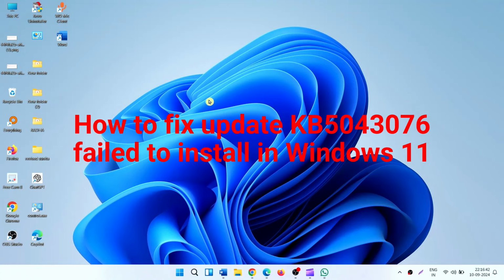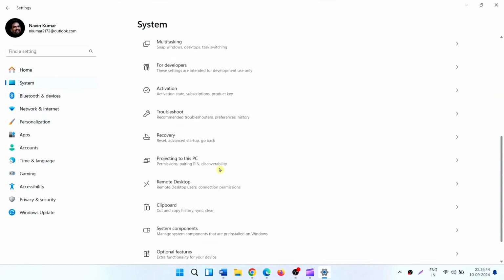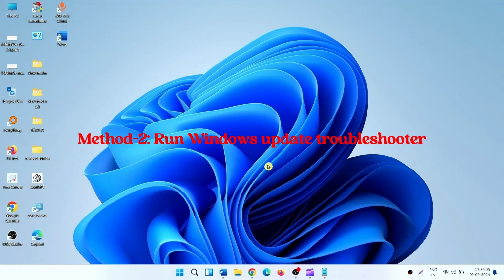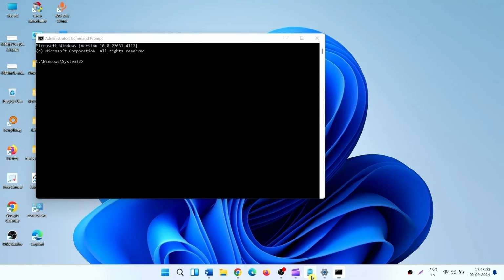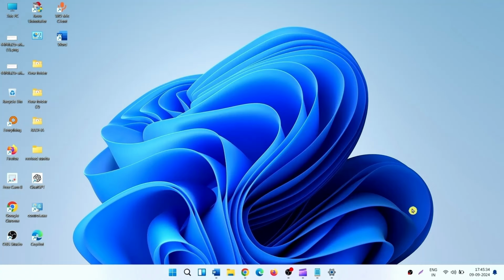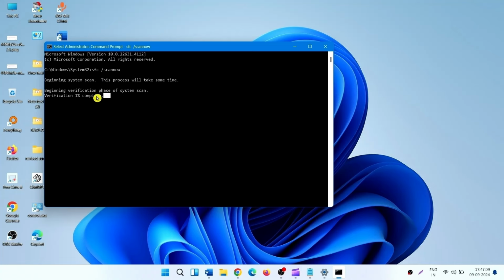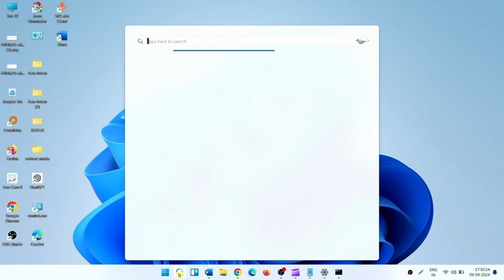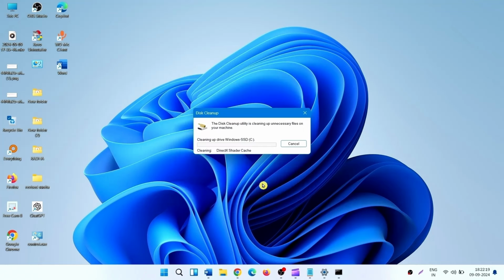How to fix update KB5043076 failed to install in Windows 11 23H2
This video will guide how to fix update KB5043076 failed to install in Windows 11 23H2.

You may get issues when installing KB5043076. KB5043076 is the patch Tuesday update for Windows 11 23H2 for September 2024. Follow the steps to fix it:

Method-1: Install the update from Microsoft update catalog

• You can see 4 or more files over here. Find the file compatible with your computer.
• For doing this, click on Start.
• Select Settings.
• Click on System.
• Scroll down and click on About.
• Go to System type.
• Mine is x64-based processor.
• So, I will install the file for x64-bit file. Check yours.
• Here is the file for x64 bit.
• Once downloading complete, navigate to the folder where it is located.
• Right click on the standalone file and select Open.
• The computer will restart a couple of times and the update will be installed.

Method-2: Run Windows update troubleshooter

• Select Settings.
• Click on System.
• Click on Troubleshoot.
• Select Other troubleshooters.
• Find Windows update and click on Run.
• Allow the process to complete.
• Follow the suggestions.

Method-3: Reset Windows update cache

• Type cmd.

• In the same way, run all the commands. The commands are being given in description.
• Reboot the device.

Method-4: Unplug external devices

Unplug any external storage devices and drives, docks, and other hardware plugged into your device. that aren't needed for basic functionality. Then check for updates again and see if this resolved your issue.

Method-5: Run System File checker and DISM tools

• Type cmd.
• Select Run as administrator.
• Type SFC /SCANNOW and hit Enter.
• Let the command complete the execution.
• Next, run DISM Command line tools.
• Type DISM /Online /Cleanup-mage /Restorehealth and press Enter.
• In the same way, also run these 2 commands. We are giving these in the description.
• At last, restart your PC and check if KB is successfully installed.

Method-6: Run Disk cleanup

• Type cleanmgr.
• Select Disk Cleanup.
• Select the drive.
• Click on OK.
• On this window, click on Cleanup system files.
• Again, select the drive and click on OK.
• Check all the boxes.
• Click on OK.
• Click on Delete all.
• Restart your computer and install the Windows update.